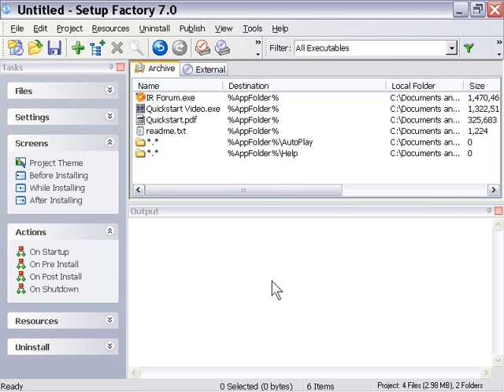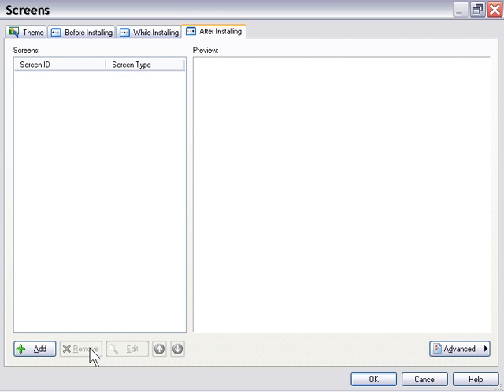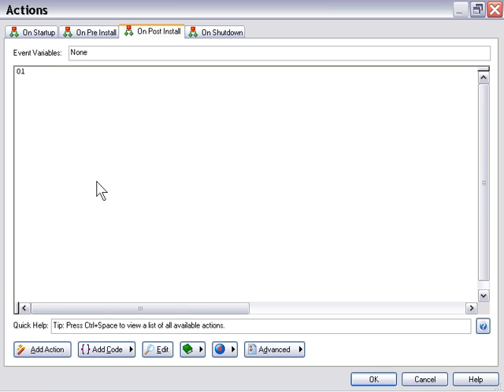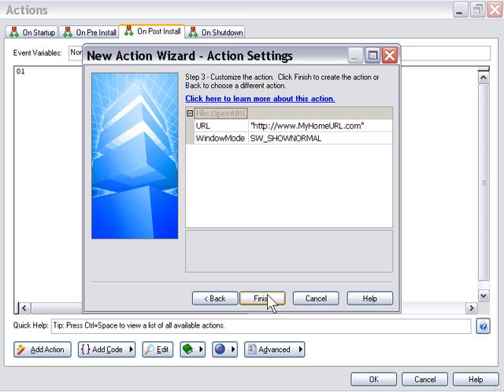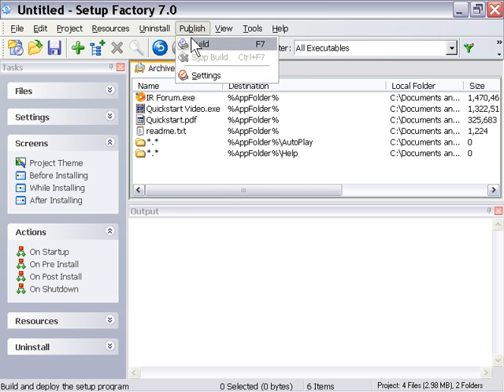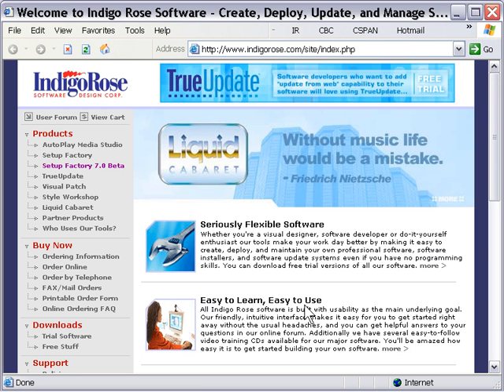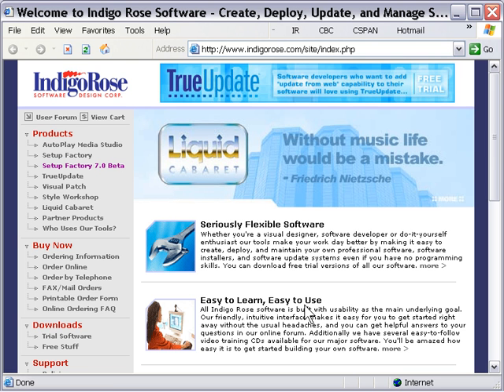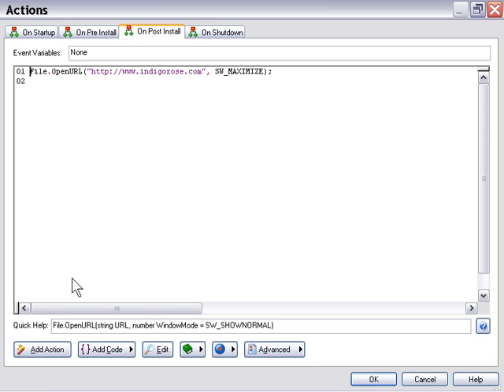Setup Factory 7 Training Chapter 3 Lesson 10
Quickstart Guide - Lauching a web site instead of a thank you screen